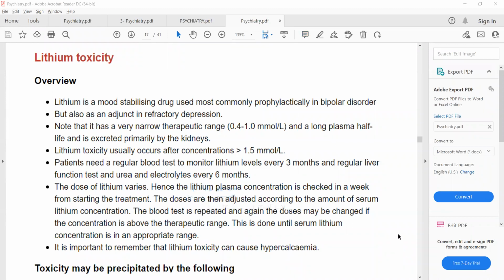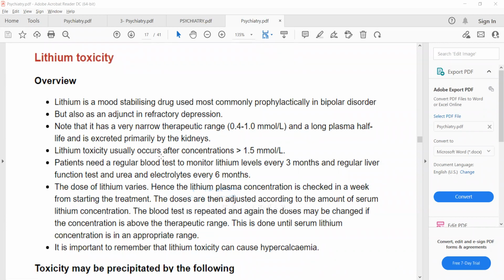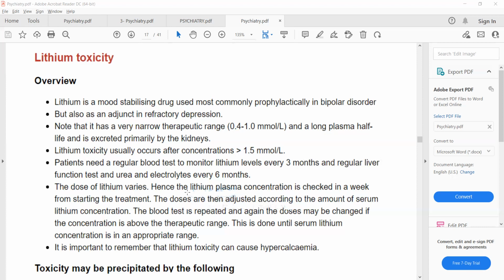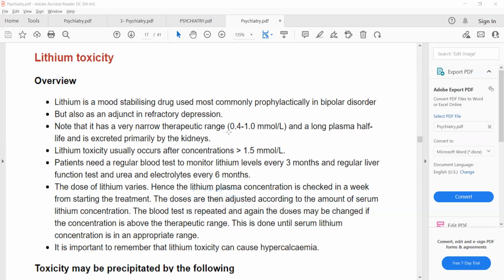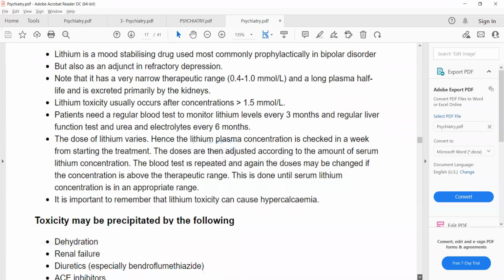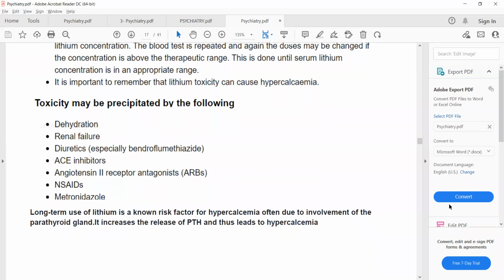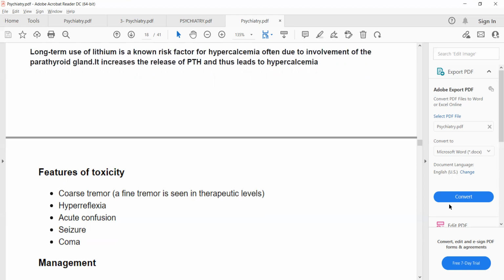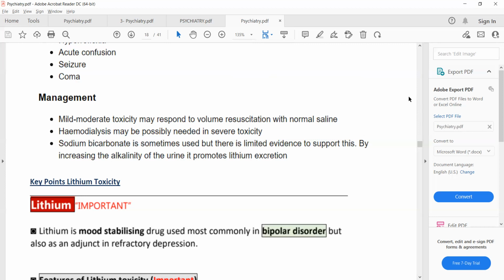Plab 1 Lectures Psychiatry Part 6: Lithium Part 1